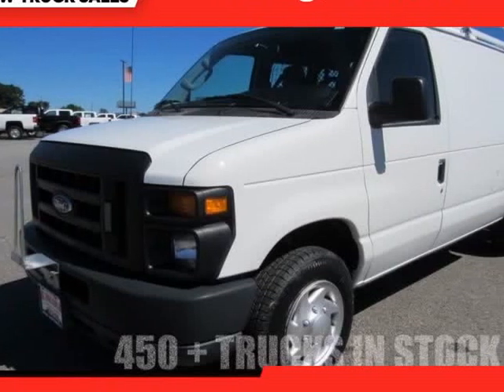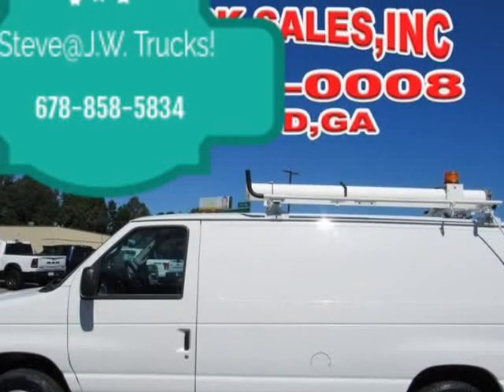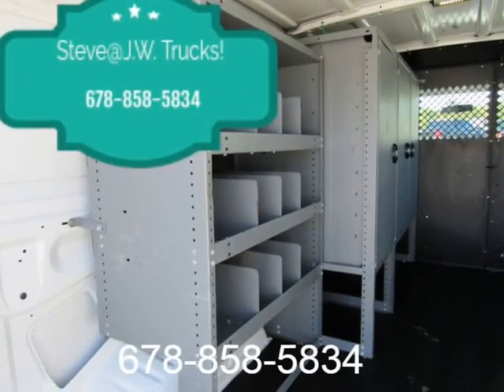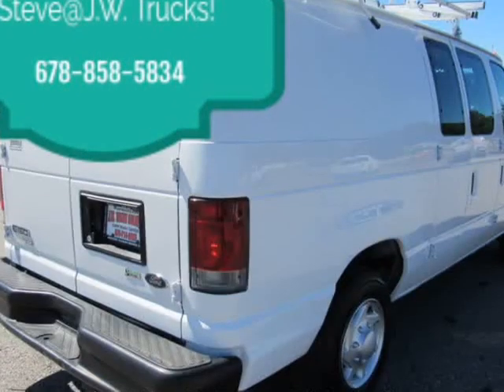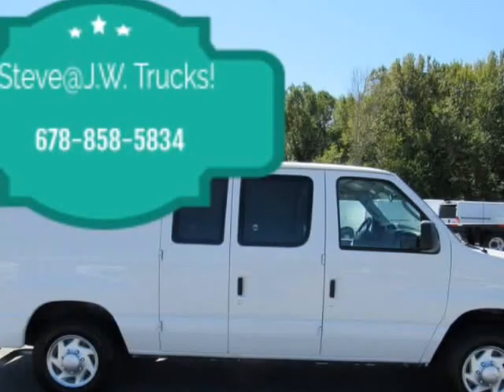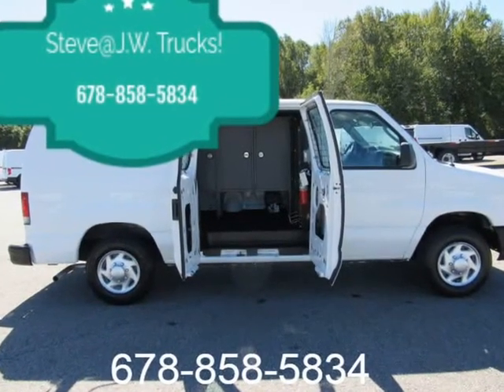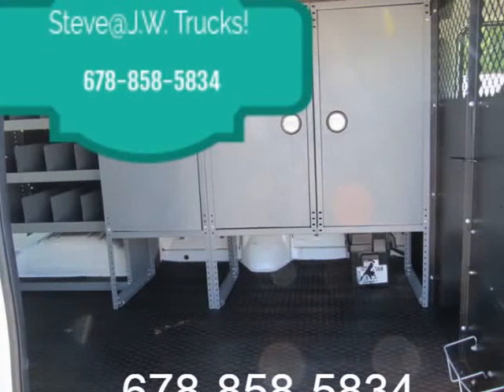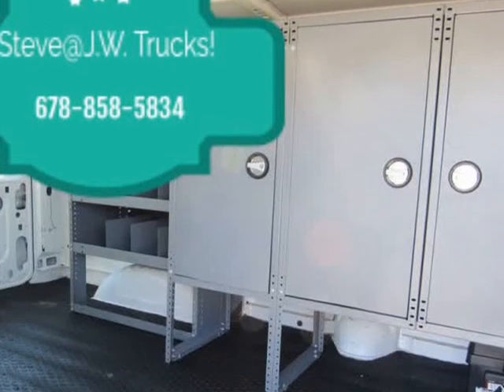2012 Ford Econoline E-150 Cargo Van Dry Cargo (Oakwood, Georgia)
3585 Wallis Rd
Oakwood